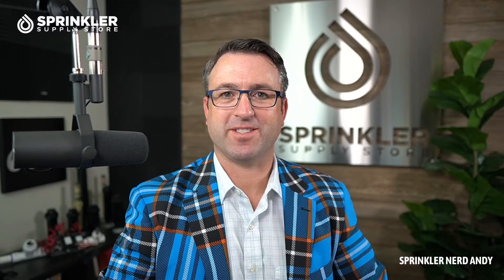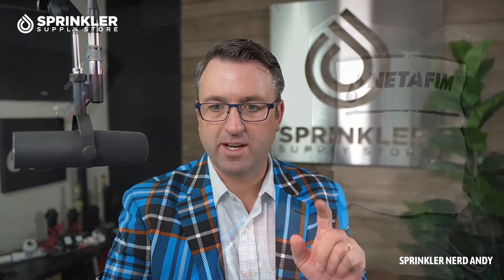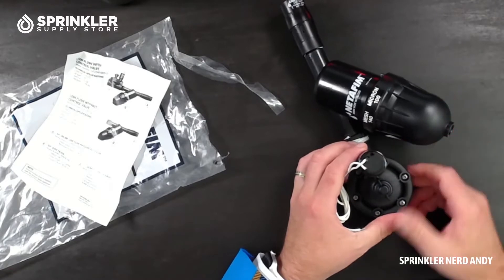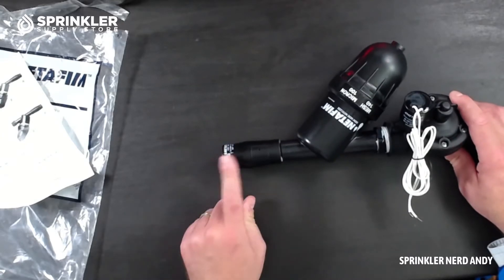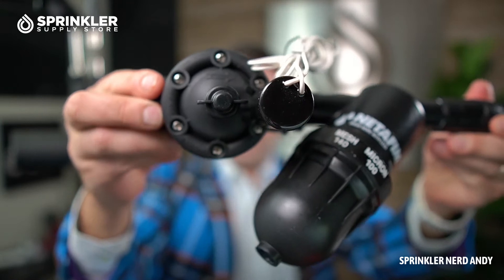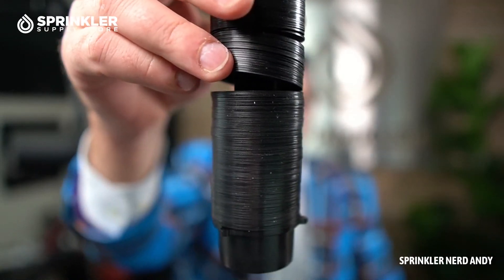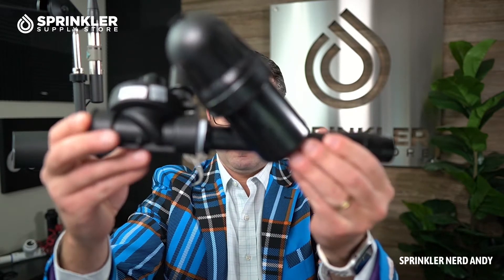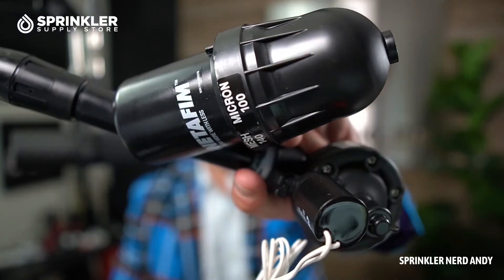NETAFIM Low Volume Control Zone Kit, Valve/Filter/Pressure Regulator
LOWEST PRESSURE LOSS IN THE INDUSTRY
Get more zone control for your money with smaller units and less
units required for higher flows.

100% COMPATIBLE WITH ALL 2-WIRE CONTROLLERS
Save installation costs and get peace of mind with this completely
2-Wire compatible model. Inrush and holding currents are 50-60%
lower than the industry average allowing the industry’s longest
wire runs from valve to controller.

IDEAL DRIP ZONE PRESSURE REGULATION
Achieve maximum hydraulic performance with higher pressure
outputs designed to deliver the longest run lengths.

DISC FILTER MODELS AVAILABLE
Get the best possible protection for your drip system with the
the proven performance of disc filtration.